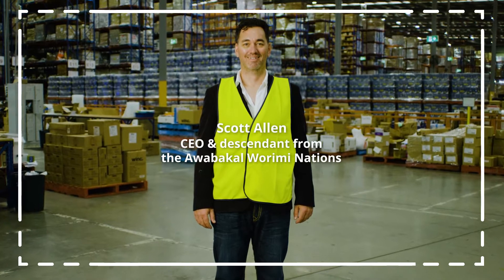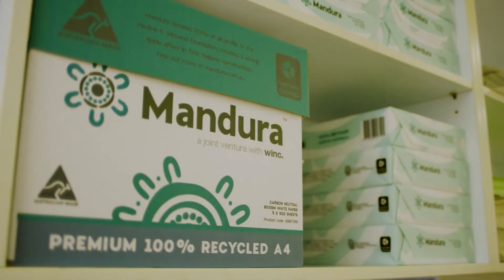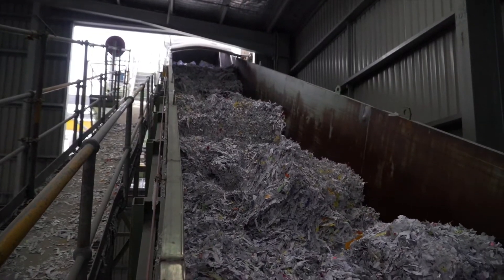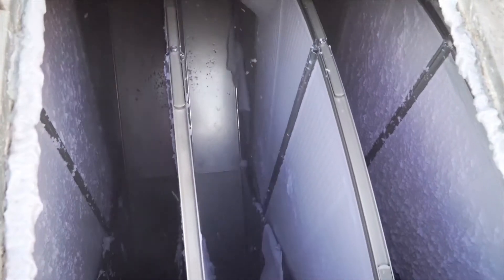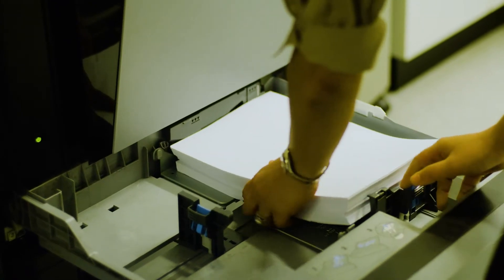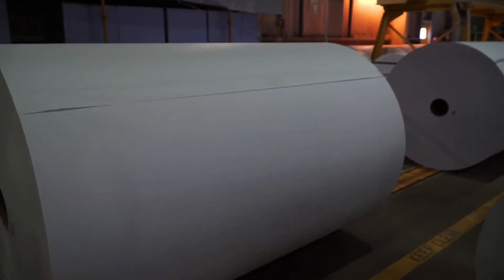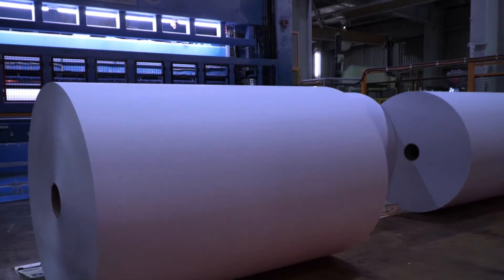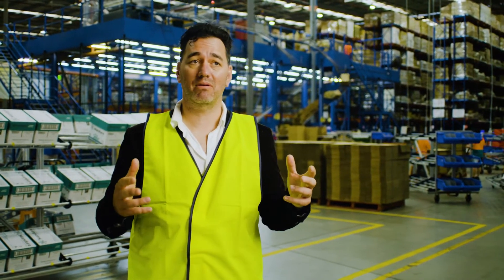Mandura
Mandura turning paper pulp into 100% recycled copy paper.